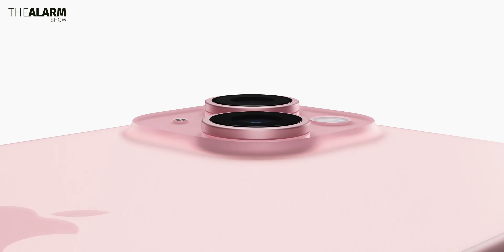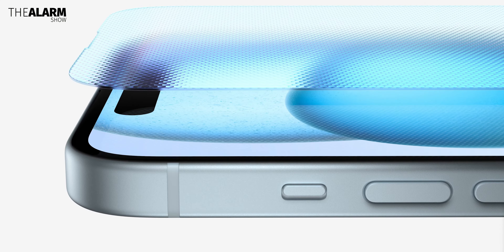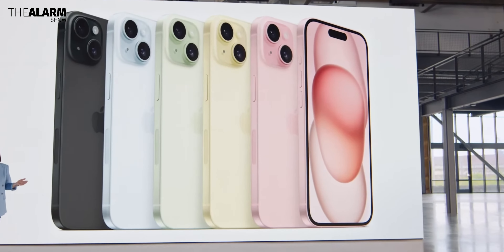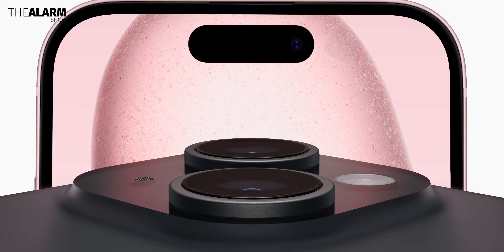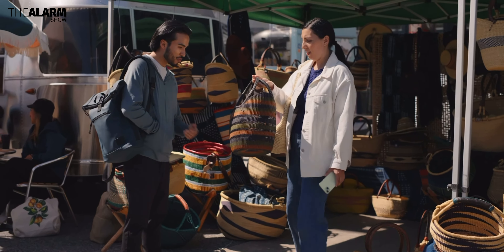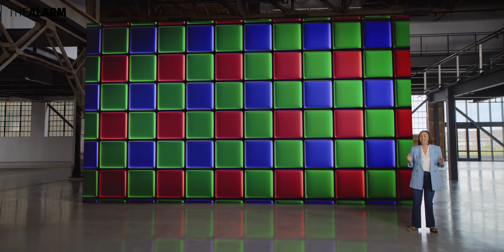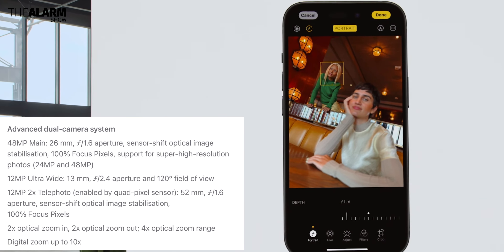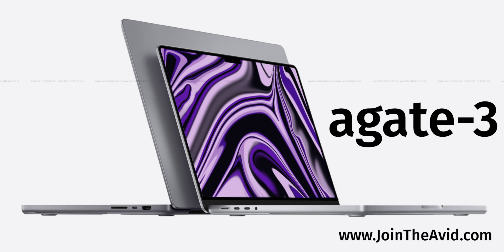iPhone 15 & iPhone 15 Plus - Top Features! Apple..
Apple has finally announced the iPhone 15 and iPhone 15 Plus at the recent Apple event, where  Apple also released the iPhone 15 pro max. The iPhone 15 plus will replace the iPhone 14 plus in the market. The iPhone 15 plus and  iPhone 15 has some really great specs upgrades in camera, display, usb c port, design change  and more.  Check out the Episode to know more about the top features of the iPhone 15 plus and iPhone 15 from Apple. The iPhone 15 plus and iPhone 15 are major upgrades for many people and one of the most interesting iPhones from apple.

Apple iPhone 15, iPhone 15 plus, apple iPhone 15 pro max, iPhone 15 pro max, apple iPhone